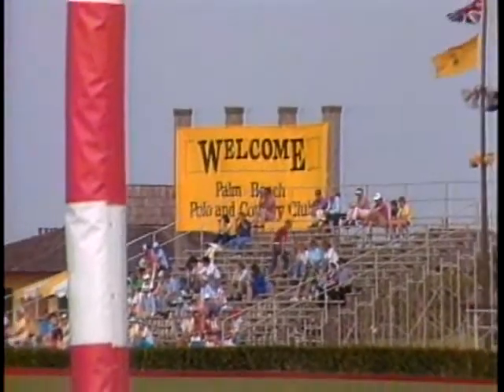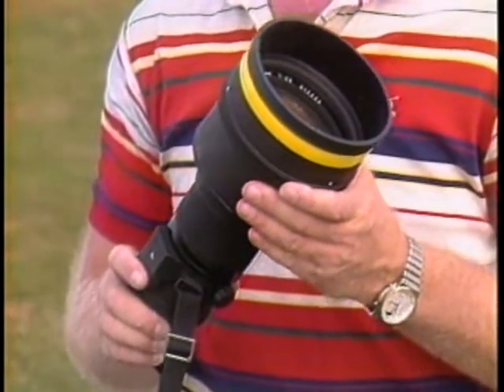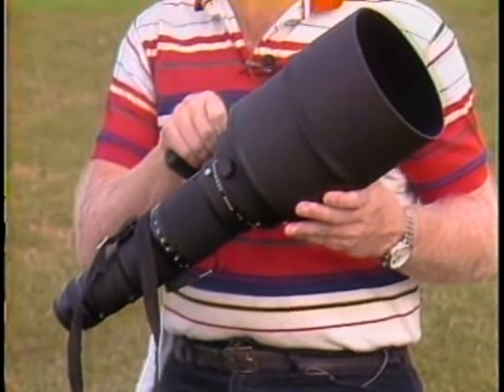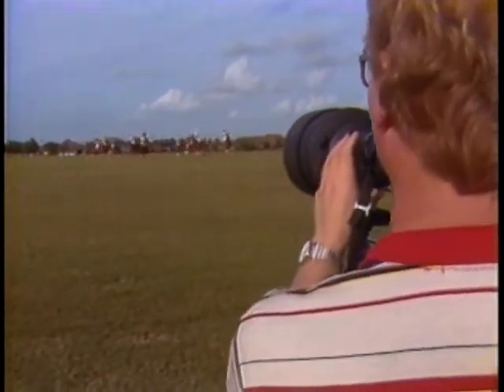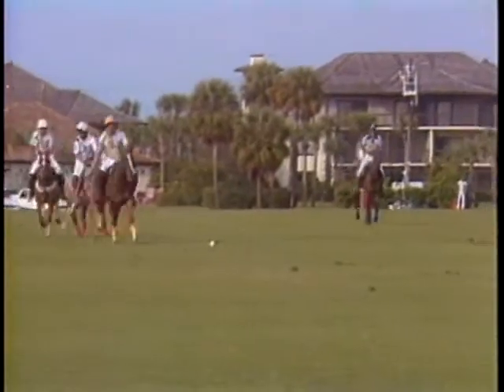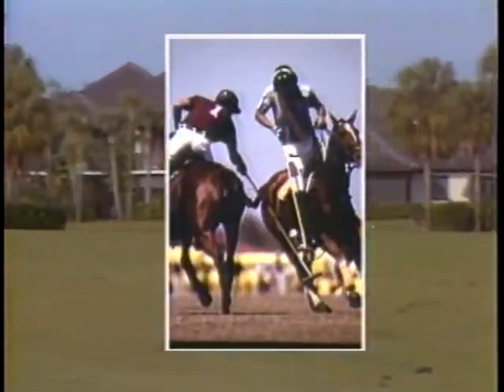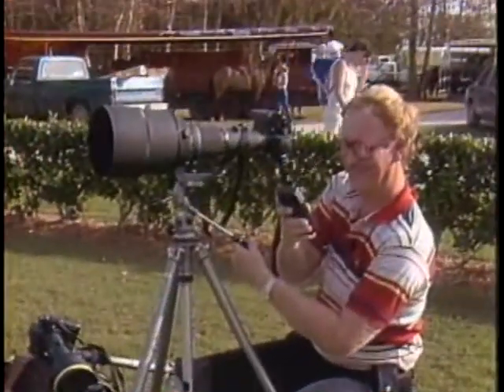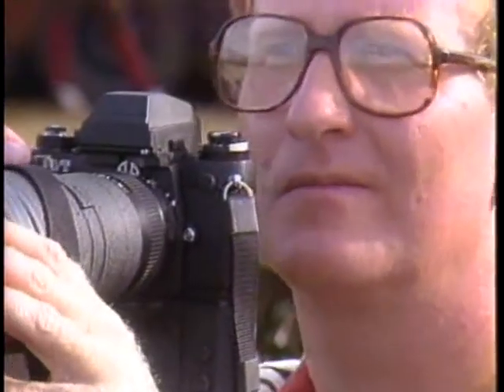Red Morgan Part 3 (WP-25-03)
Photographer Red Morgan shows us how to shoot a polo game using telephoto lenses.  Shot on location in Wellington, Florida.